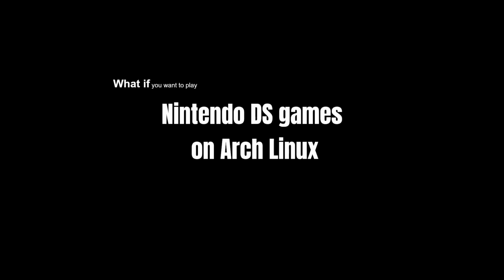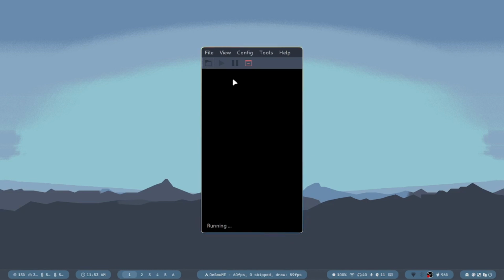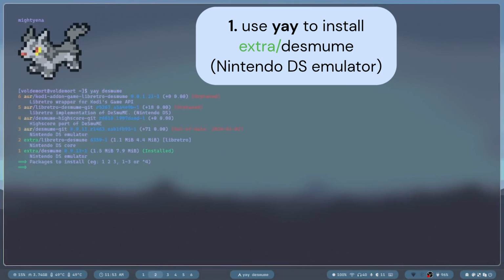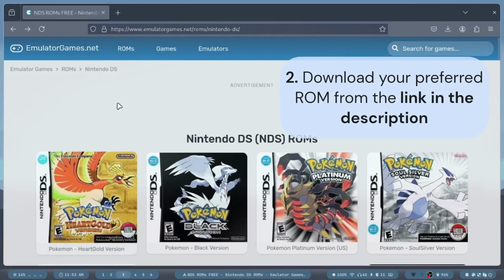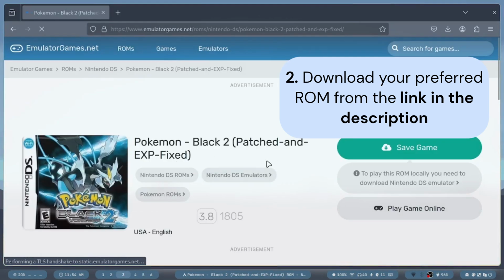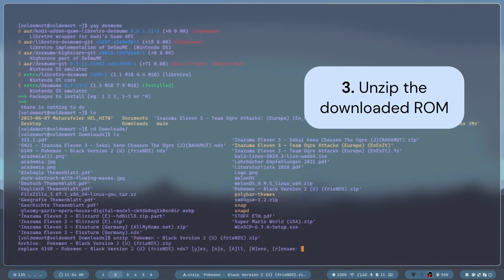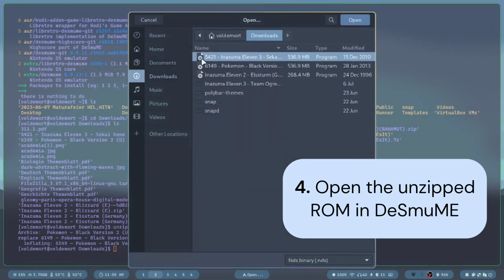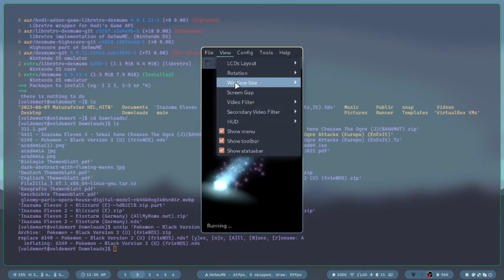Playing Retro Nintendo Games on Arch Linux (2024)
Step back in time and relive the magic of retro Nintendo games on Arch Linux with this comprehensive tutorial. In this video, we will show you how to set up an Arch Linux emulator to play all your favorite Nintendo DS games. Get ready to immerse yourself in a world of nostalgia as we guide you through the process of installing and playing these classic games on your Arch Linux system. Whether you're a long-time fan or a newcomer to the world of retro gaming, this tutorial is sure to bring hours of joy and entertainment. Let's dive into the world of arch gaming and unleash the nostalgia together!

Want to dive into retro Nintendo games on Arch Linux? This tutorial will show you how to set up emulators and enjoy your favorite classic games on your computer. Let's unleash some nostalgia together!